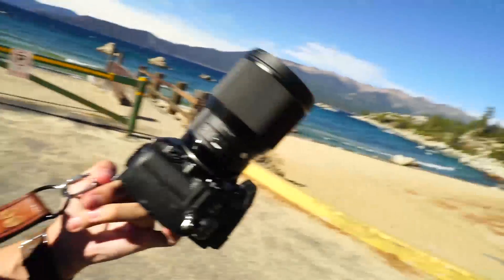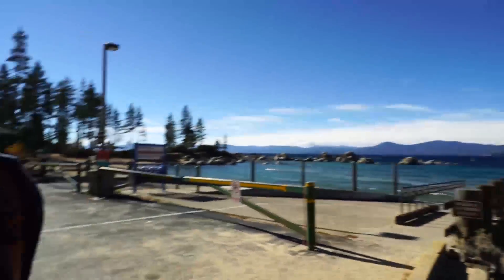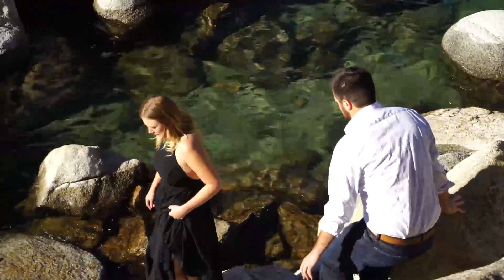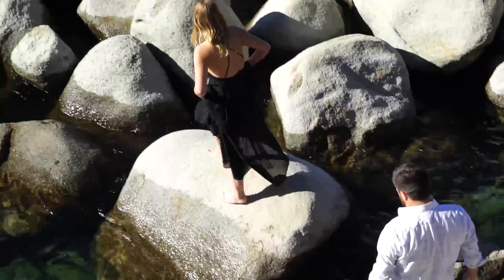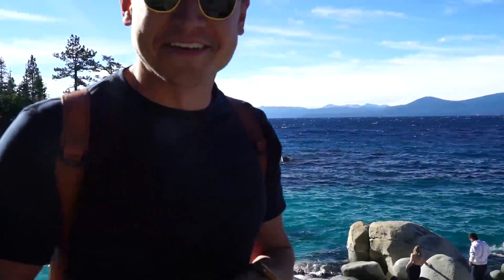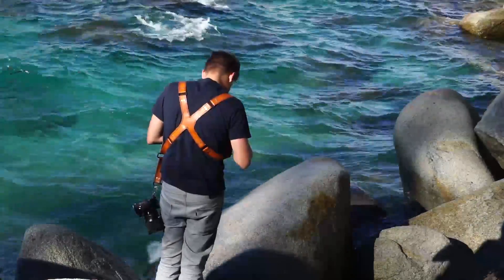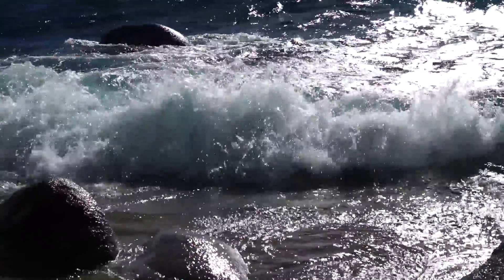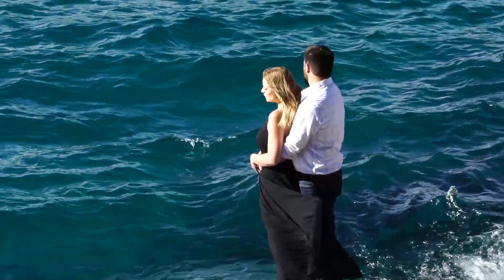Sigma 85mm Art lens DRENCHED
SONG: Nora En Pure "Come With Me" (Radio Mix)